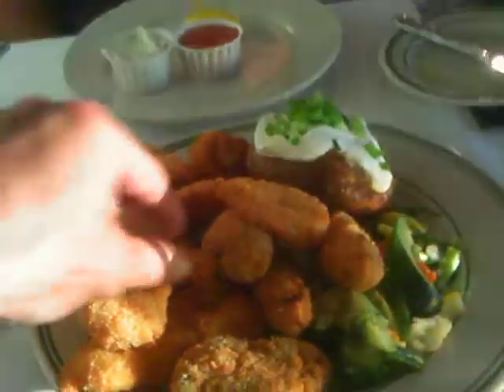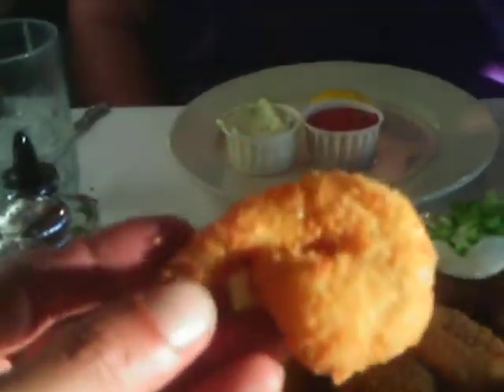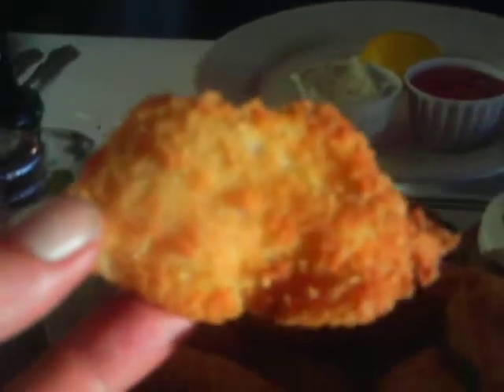fishermans platter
IMAG0010.AVI